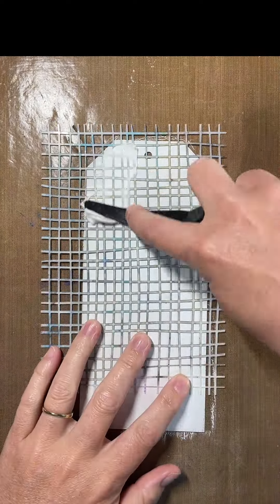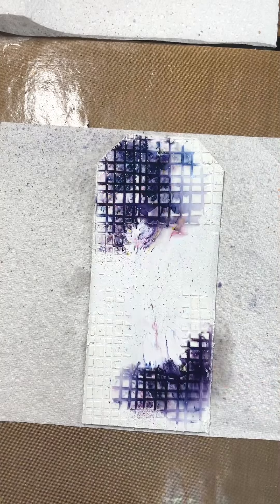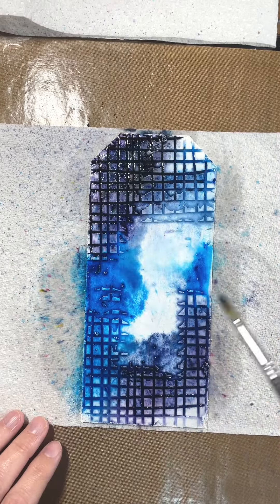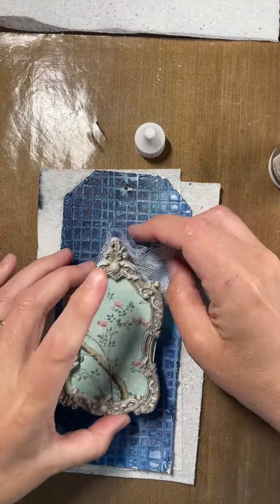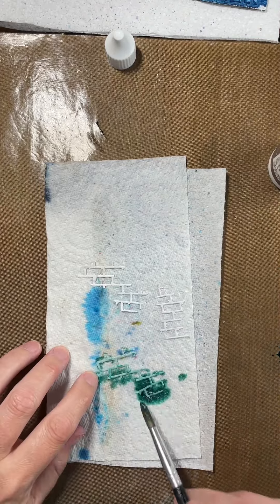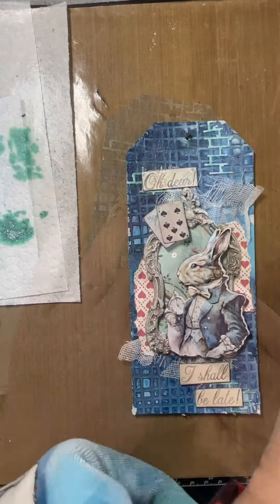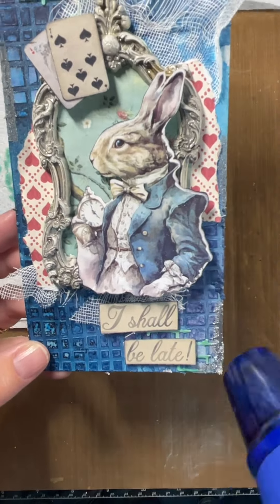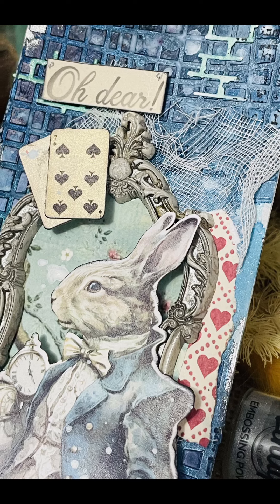I'm Late - Mixed media Tag with Lindy's Products by Naomi Alchin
To create my Mixed Media tag i used the following Lindy's Stamp Gang Products.
Magicals: Delphinium turquoise, Apothecary azure, dragonfly demin and mad hatter mint green.
Sprays: Steel Shimmer.
Embossing Powder: Slam Dunk Silver.

Want to grab some of the gorgeous sprays, embossing powders or magical powders used in this project?